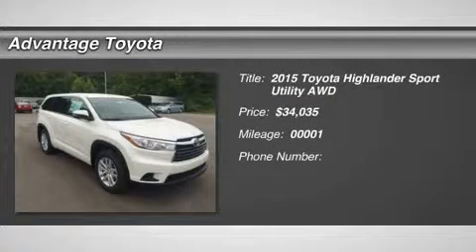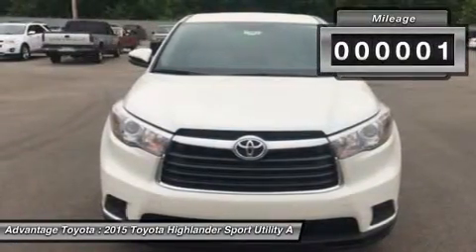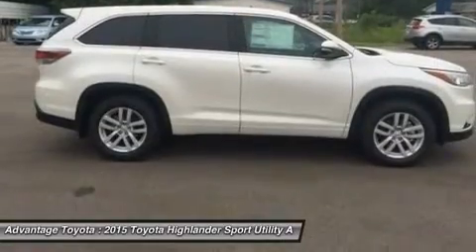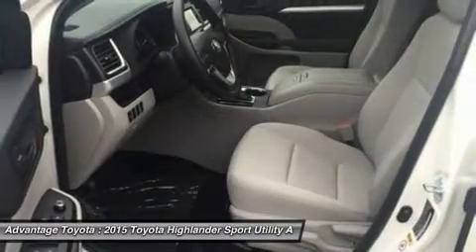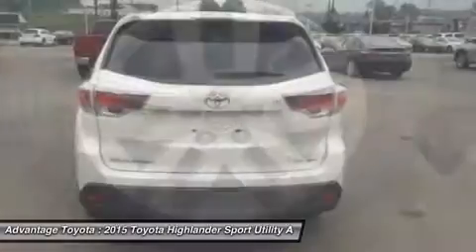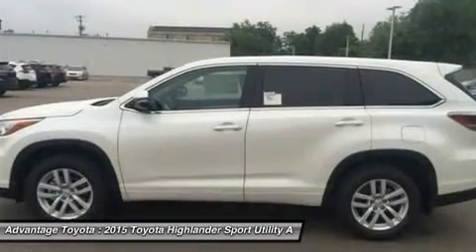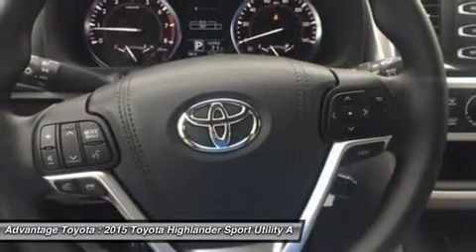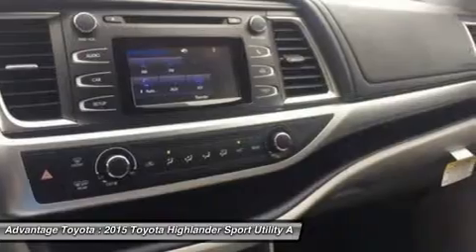2015 Toyota Highlander 15621